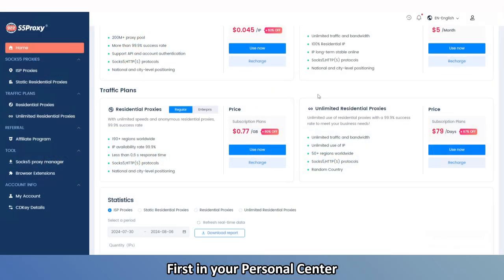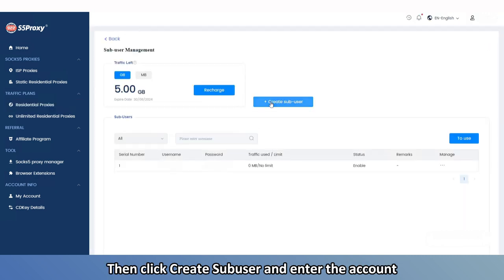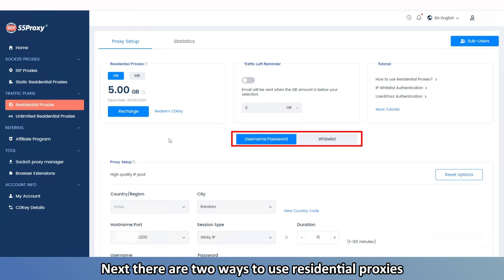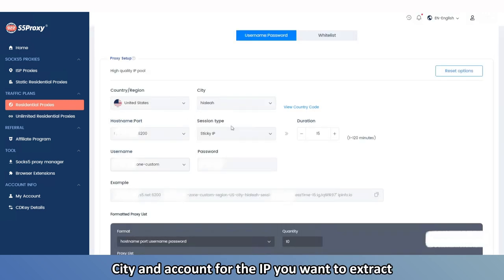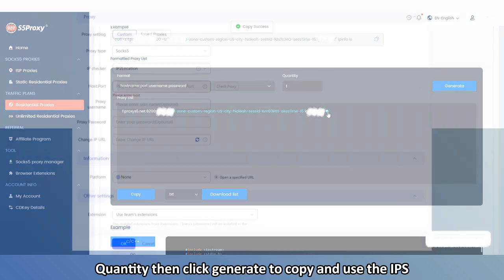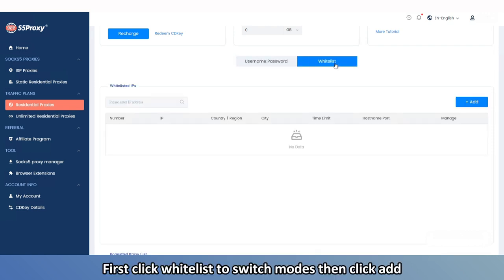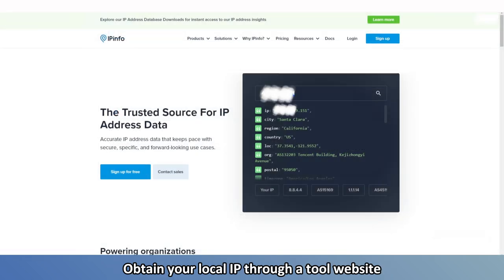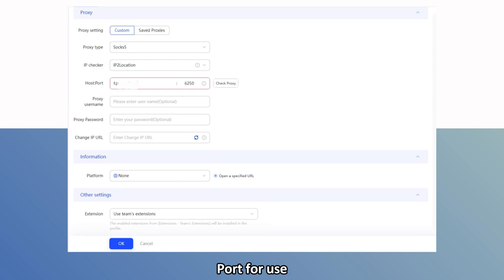How to use residential proxy (ISP proxies traffic)?